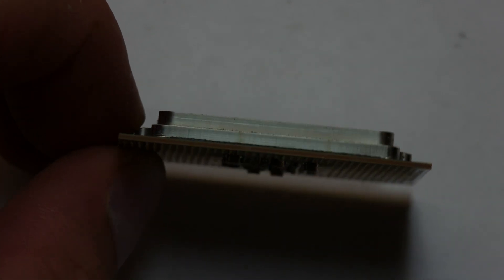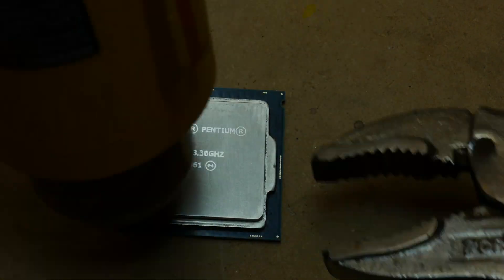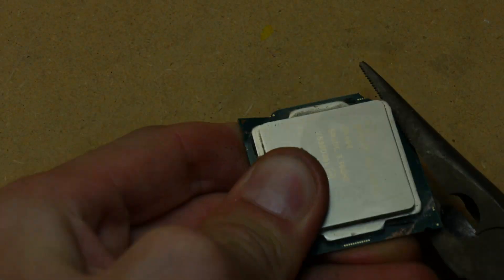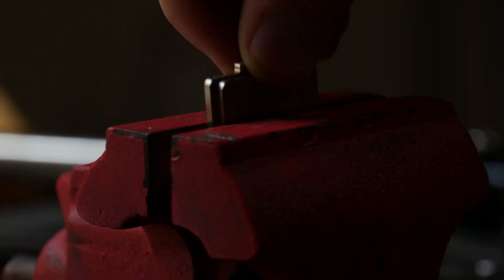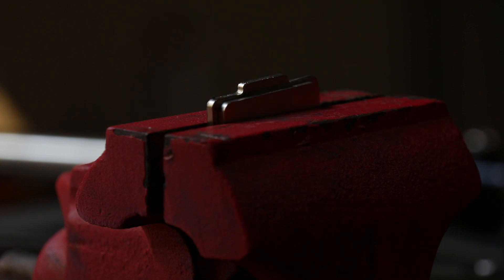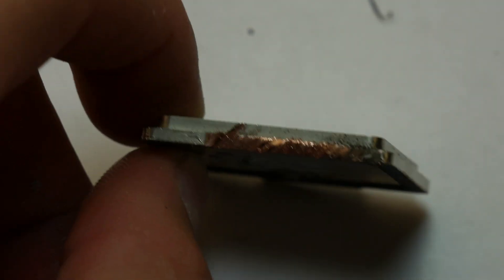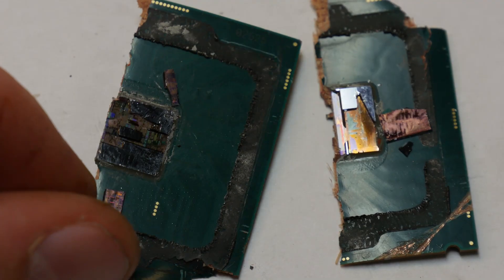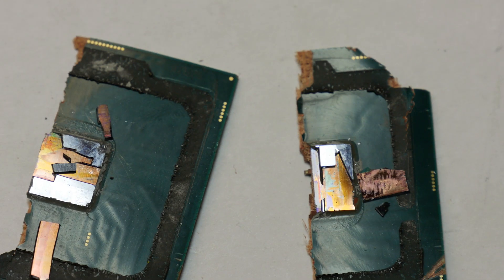What's inside an Intel CPU Processor?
Today I took apart an intel CPU processor.

My Gear ⚙️:

ARIES RC
1100 Broadway St.